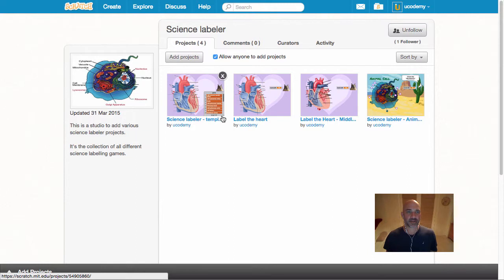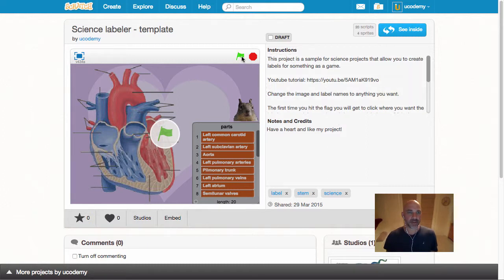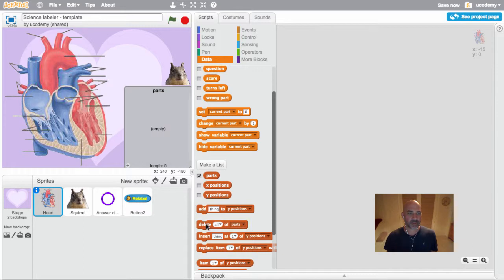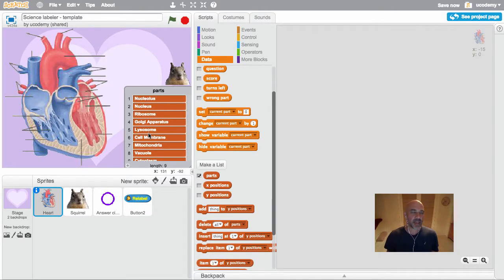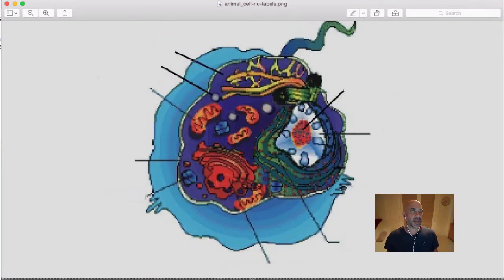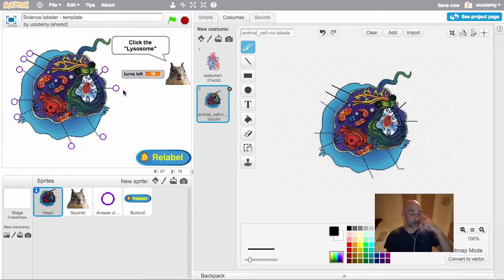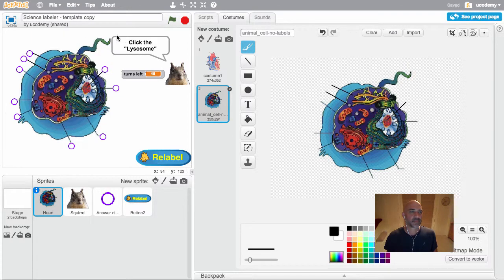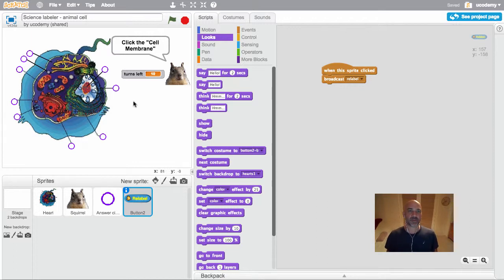Science labeler - Animal cell walkthrough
A walk through on how to skin the science labeler to your own image and labels.